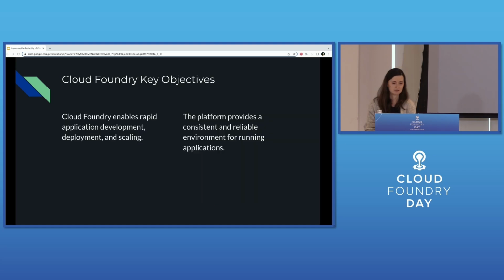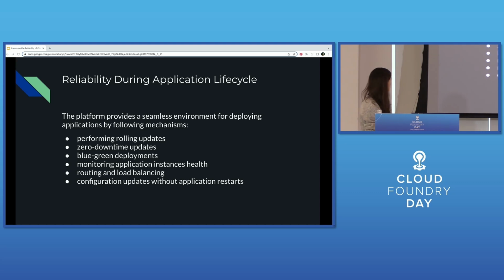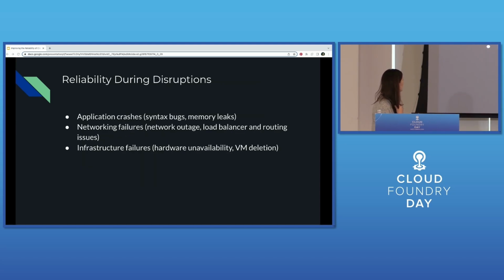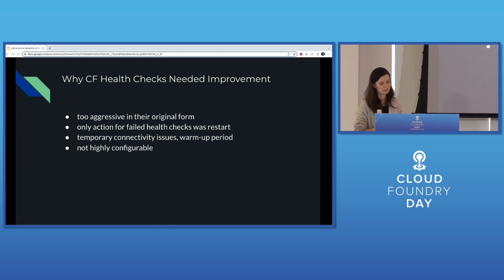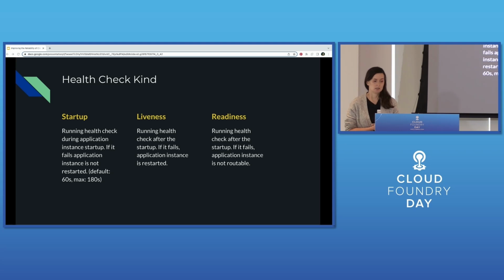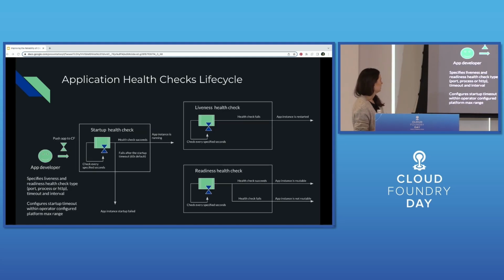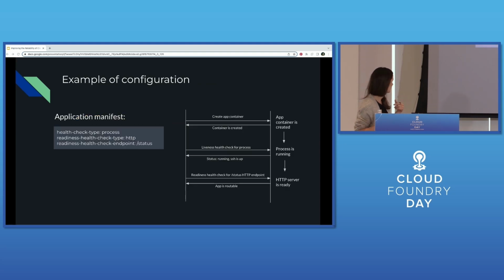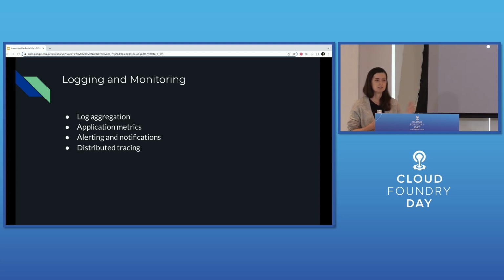Improving the Reliability of Cloud Foundry Applications Through Advanced Health C... Maria Shaldybin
Improving the Reliability of Cloud Foundry Applications Through Advanced Health Checks - Maria Shaldybin, VMware Tanzu

This talk will cover the important role of health checks in maintaining application performance in Cloud Foundry. We will explore the three categories of health checks available in Cloud Foundry for application developers: startup, liveness, and readiness - each serving a unique purpose during application lifecycle. We will also cover different health check types like HTTP, Port and Process that provide mechanisms to validate that the application container is healthy and responsive. You will learn about the advanced health check configuration available to application developers as well as platform operators and best practices to enhance the effectiveness of health checks. Whether you're a Cloud Foundry application developer or a platform operator, this session will provide valuable insights into improving your application's health monitoring strategy.